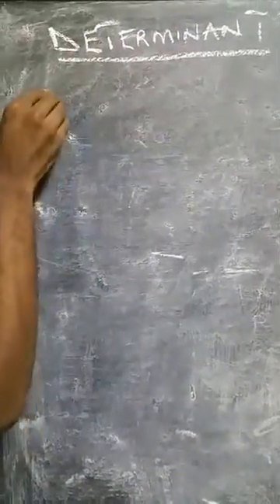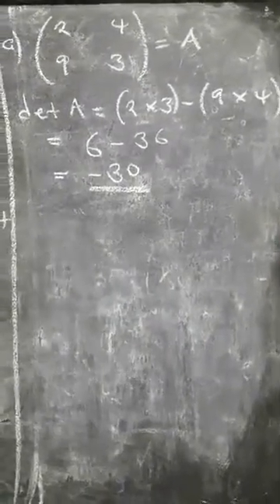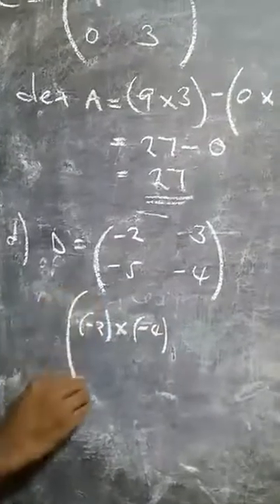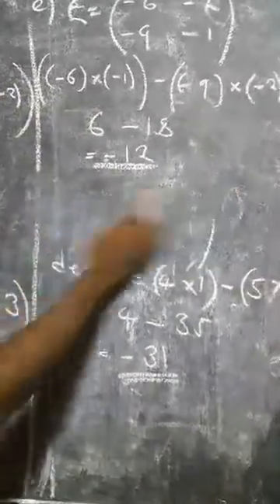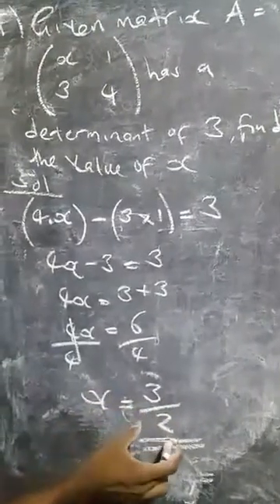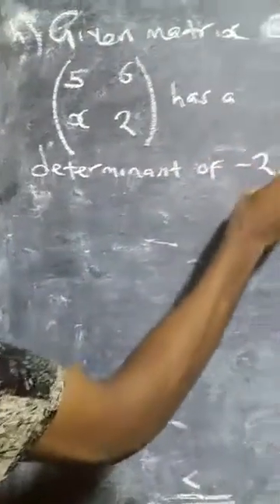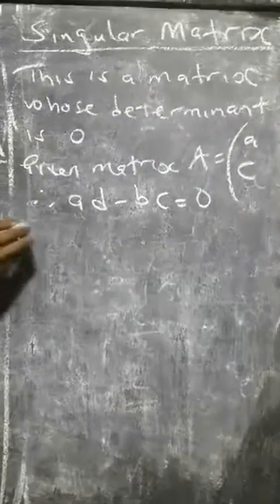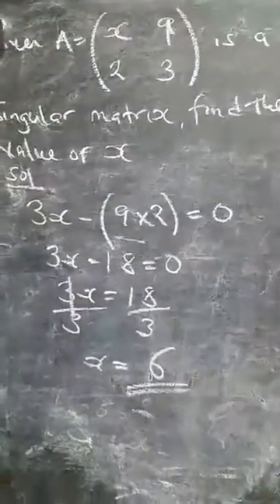Maths - Matrices Lesson 4